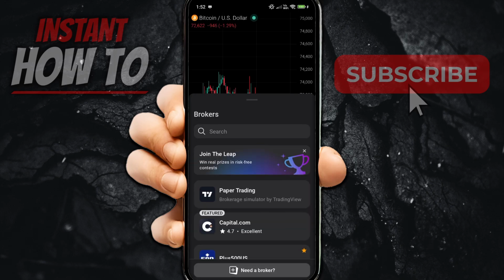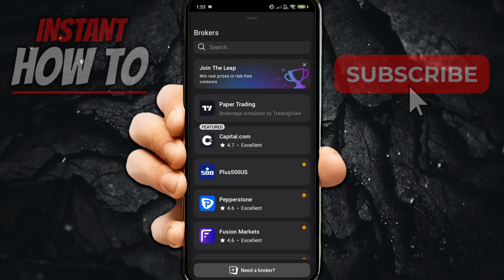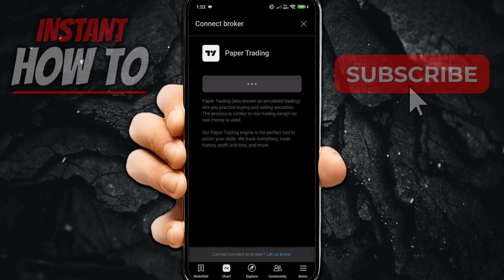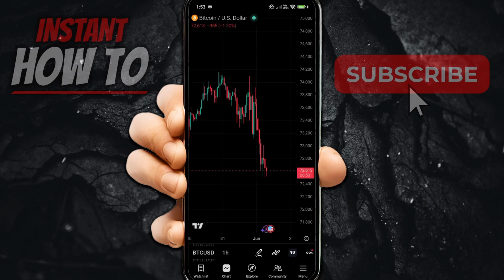How To SET STOP LOSS On TradingView Mobile (QUICK & EASY) 2026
In this video, I'll show you how to set stop loss on tradingview mobile. This is a full guide on how to effectively use the stop loss feature in the TradingView mobile app in 2026. In case you've been trying to manage your trades with stop loss on TradingView mobile, this is the video you need to see!